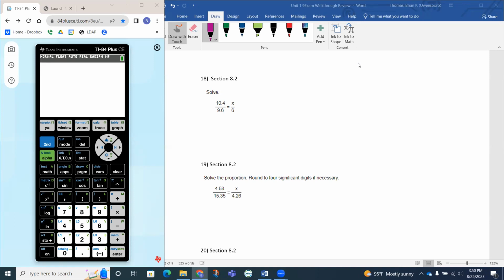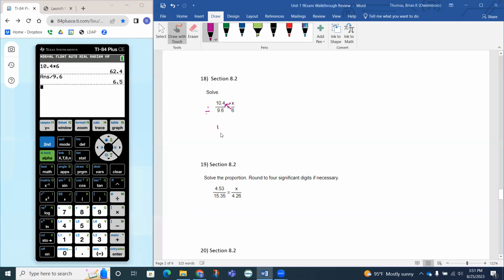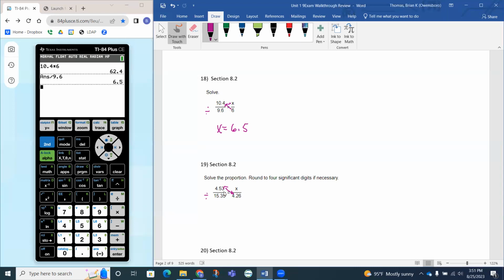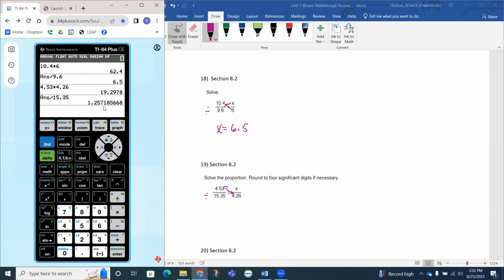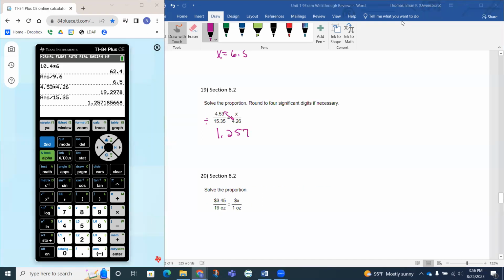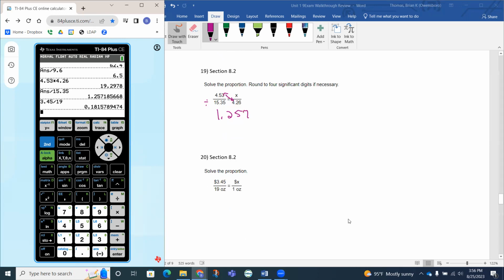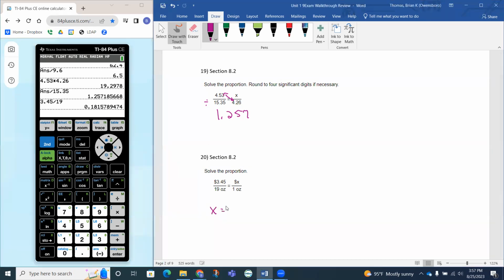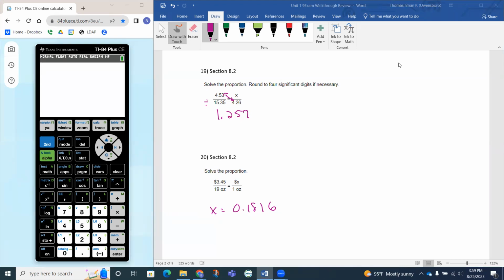U1 WalkThrough Q18-20